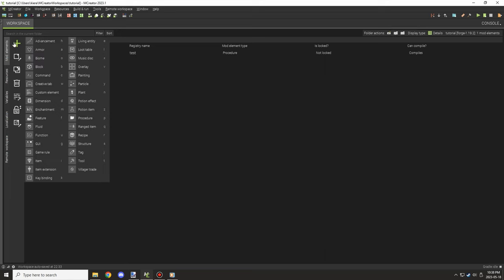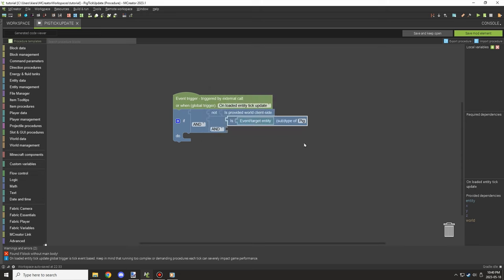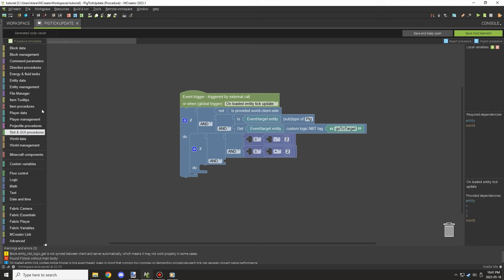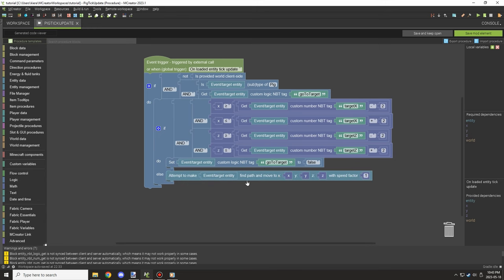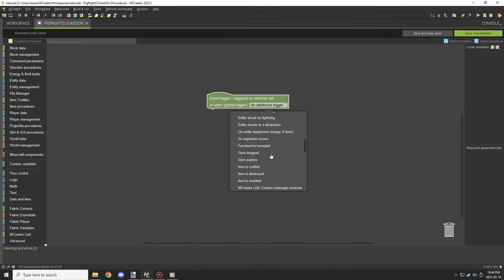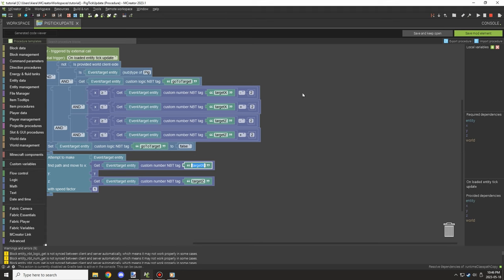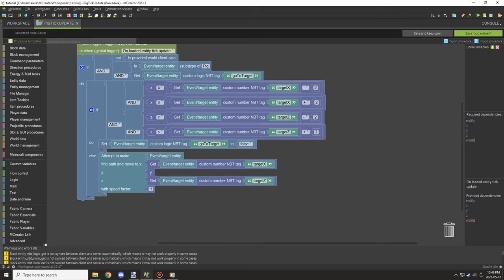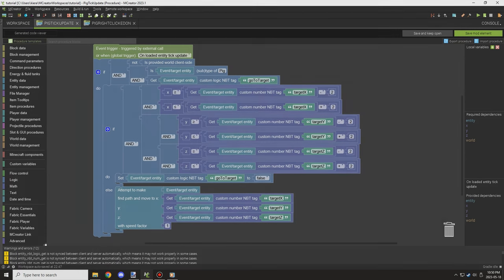Entity Pathfinding | MCreator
This block was added in 2023.1 and will support MCreator versions 2023.1 and higher.

The entity pathfinding procedure block has support for an entity selector, x y and z selectors and the speed at which the entity will travel.

Storing the position for the entity to travel to will allow you to easily call the procedure when needed, this can also help when you need dynamic value to get from point A to B to C.

Keep in mind that when using this block AI tasks might not act like they should or have some odd behaviours when they are trying to navigate to the location.

Also, it is not uncommon for entities to path find into places where they can get stuck, you can't really expect too much from something that is powering a chicken brain.

So if you need complex navigation you may need to make a config file and relay positions to help it to navigate around places. Another option is to use smaller distances to pathfinder times this can help but things like ravine caves or even ditches with a possible exit in the opposite direction of the entity pathfinding to will not be seen as a viable option for going.

These are just some of the technical issues when using this particular block I have found however when it's applied in a way that is easy to use you can do some really great things.

Giving enough time and dedication it could even be possible to make your own villagers from scratch.

► CHAPTERS
0:00 - Intro
0:04 - What triggers to use
0:48 - A basic entity tick system
2:07 - Using a range for distance
4:04 - Stopping the pathfind script
4:16 - Adding the pathfind block
5:21 - Starting the pathfinding
7:46 - Testing in-game
9:15 - Adapting it for air and water entities
10:40 - Watch Next

► OFFICIAL SITES
    ● NorthWestTrees Gaming